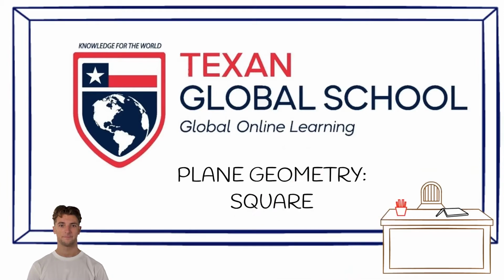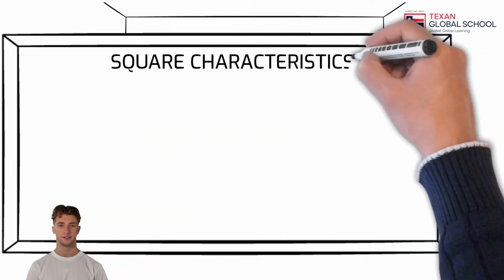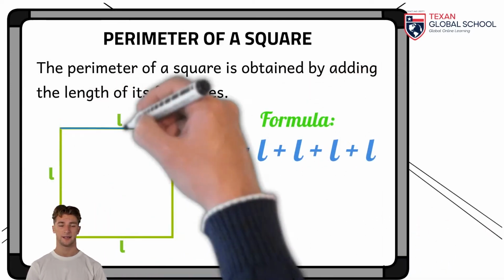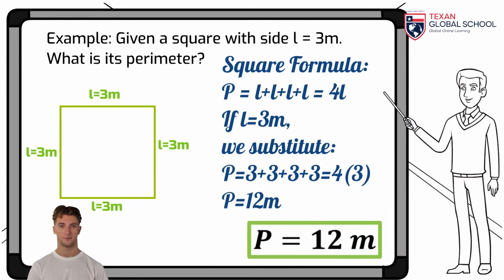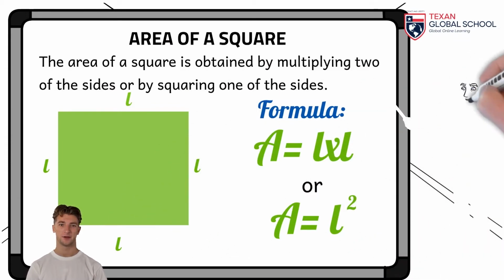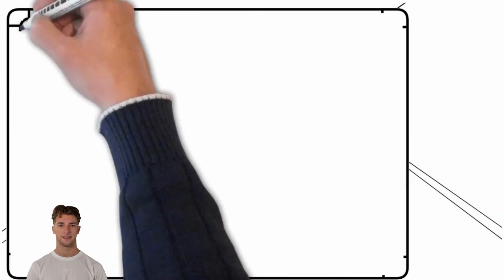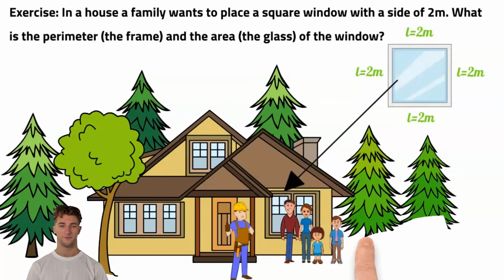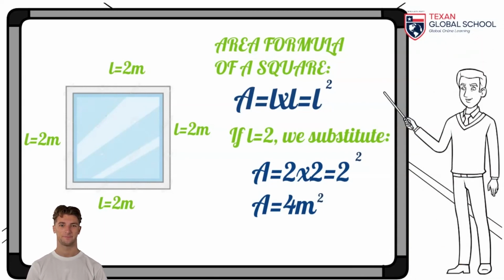Characteristics, Area, and Perimeter of a Square | Plane Geometry | Mathematics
The concept and characteristics of the Square are explained. Also, several examples to calculate Perimeter and Area.